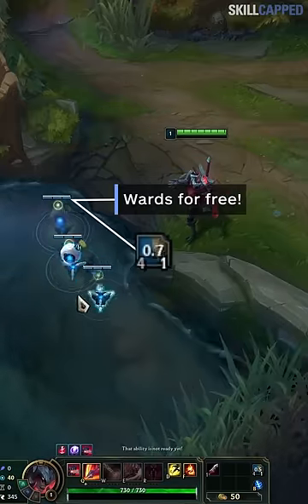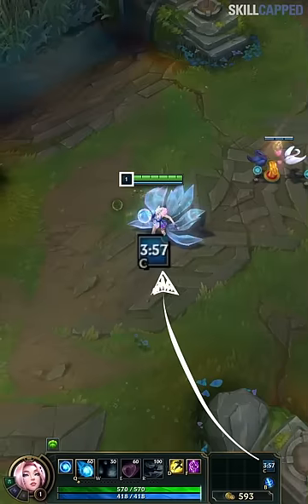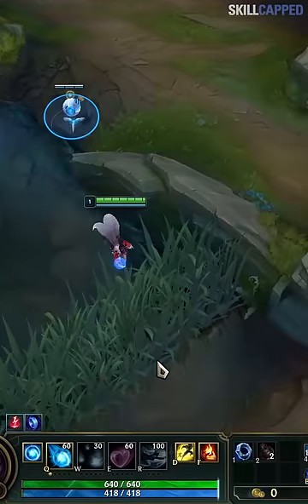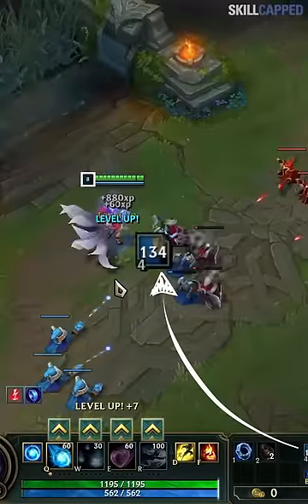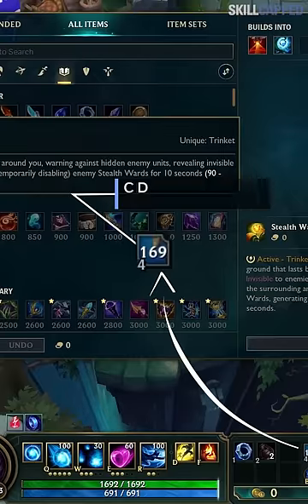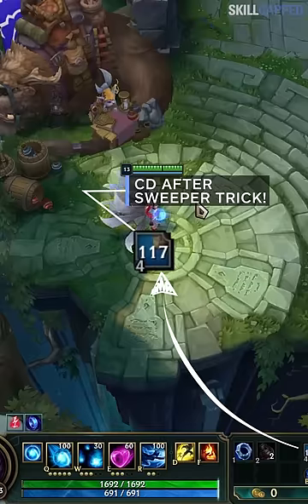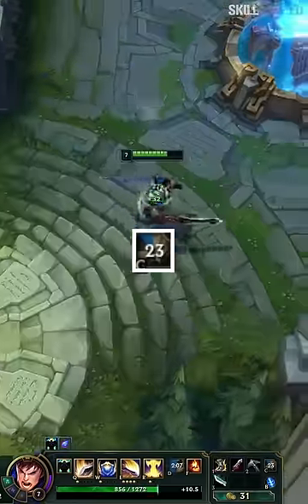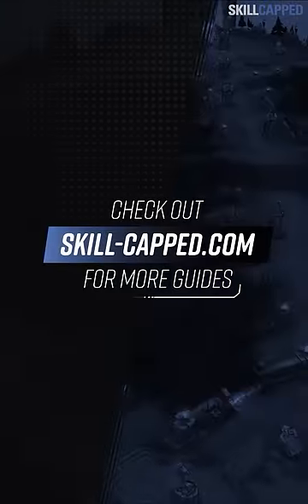This SECRET MECHANIC is OP and NOBODY KNOWS it!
Concepts: league of legends,league of legends guide,lol guides,league of legends tips,league of legends coaching,league of legends season 12,how to get better at league of legends,skill capped,lol tips,lol tips and tricks,league of legends pro guides,how to improve at league of legends,league of legends rank up,league of legends macro,how to improve in league of legends,league of legends beginner guide,tips for climbing in league of legends,lol coaching,lol guide